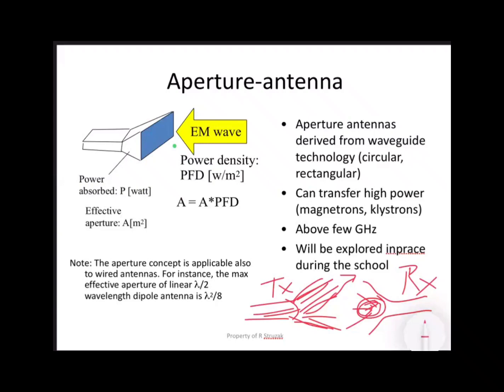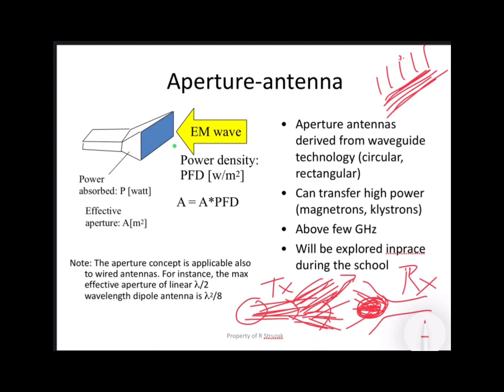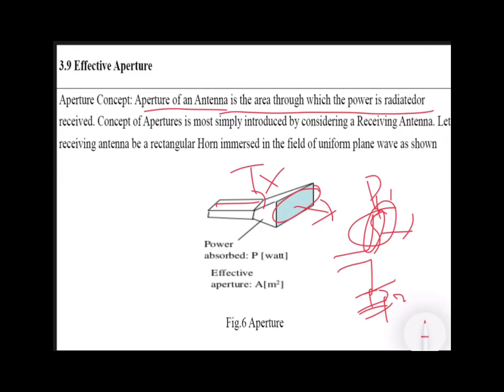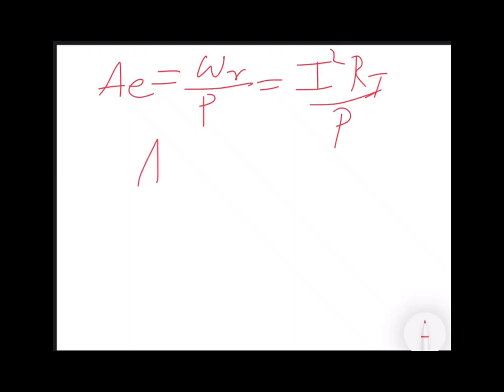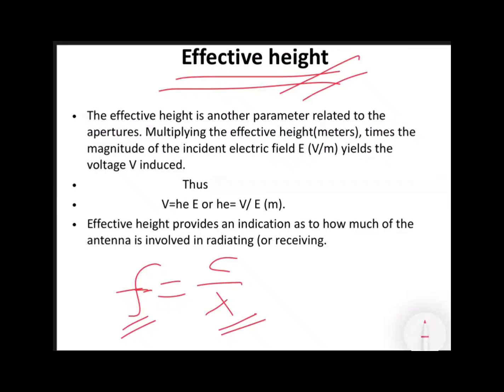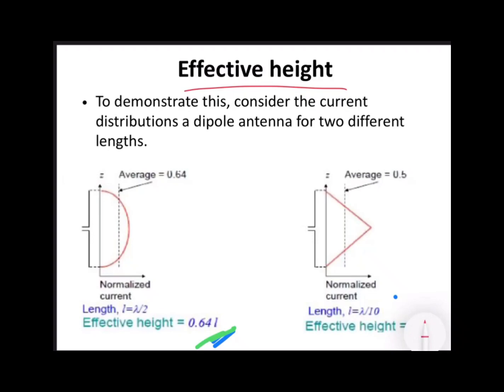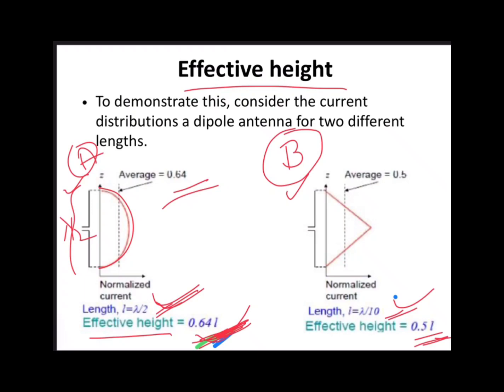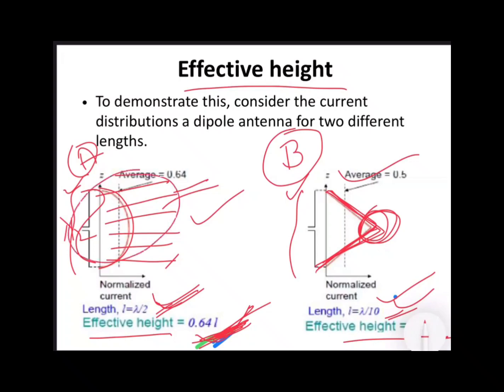MWA_Antenna aperture